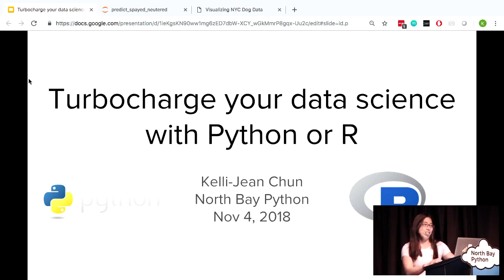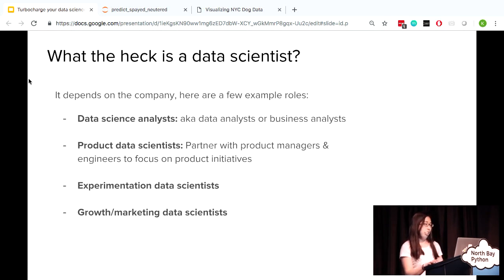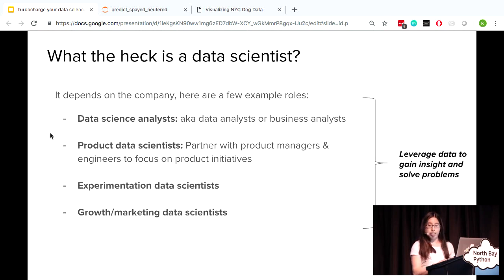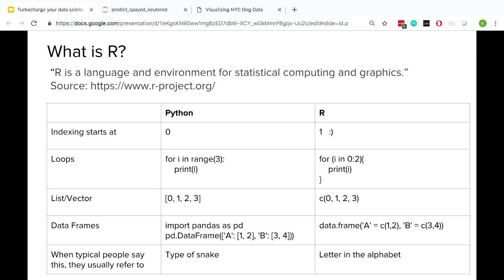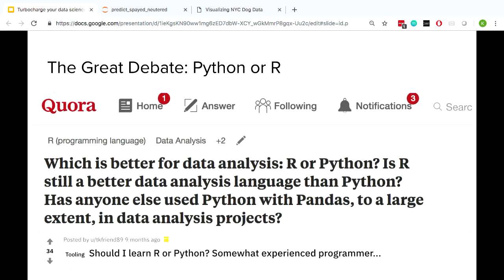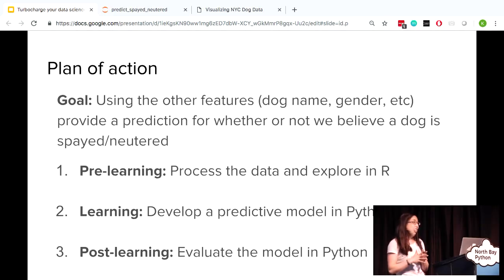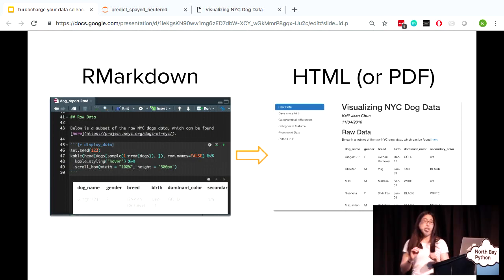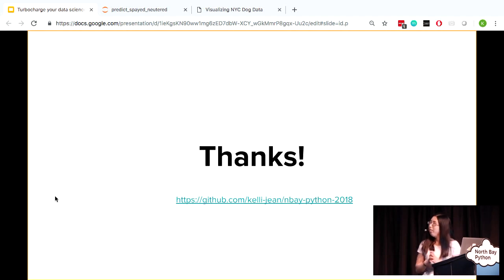Turbocharge your data science with Python AND R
Kelli-Jean Chun

Python is an incredibly powerful language capable of handling all aspects of the data science workflow:

- **ETLs**
- **Pre-learning:** Exploratory data analysis, data visualizations, feature engineering
- **Learning:** Building machine learning & statistical models for prediction or explainability
- **Post-learning:** Model evaluation and interpretability
- **Deployment**

So, why the heck would you introduce R into this framework? Because R is also an incredibly powerful language capable of handling the entire data science workflow. So, why not just use R? A better question is: why not use both? The two languages can be used together to streamline this process. In this talk, you will learn how Python and R can be used to complement each other and produce higher quality results faster.